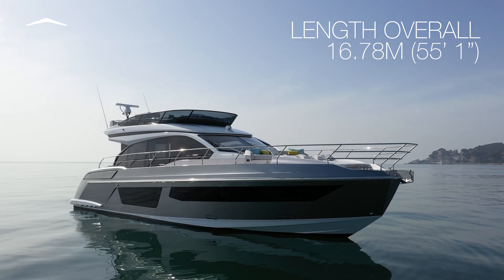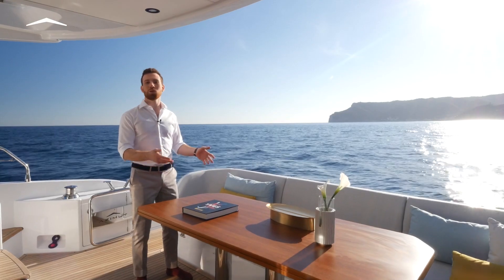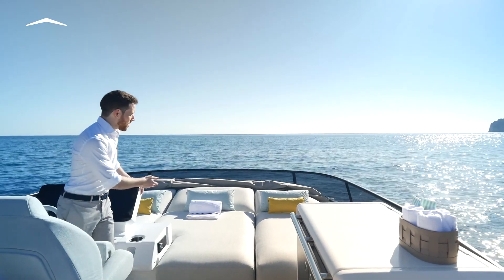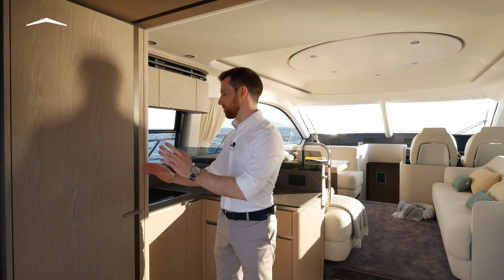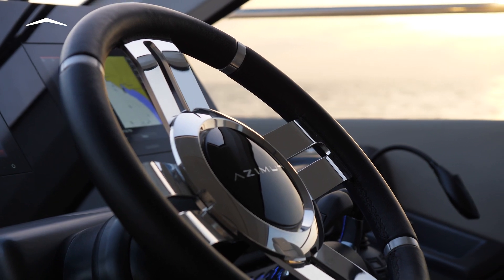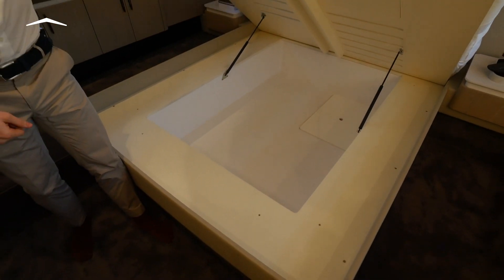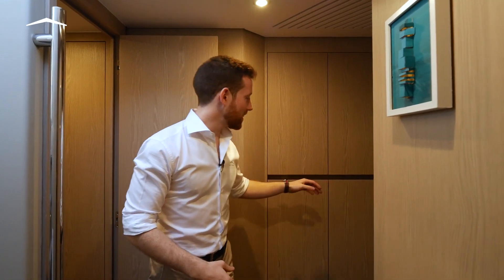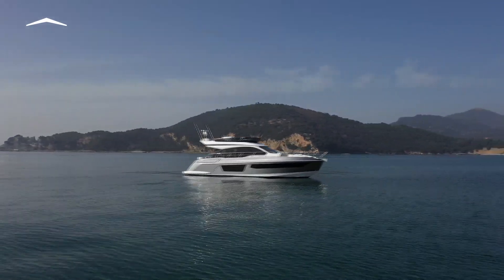Azimut Fly 53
The airy ambience summons a sudden feeling of freedom on the Fly 53, well matched with the dynamic modern family’s search for new horizons.

Elegantly curated and comfort-calling areas cultivate a serene sense of well-being, giving space and style a whole new meaning.

Voyagers of all ages can move effortlessly throughout the full-height interiors, all the while enjoying a privileged perspective on the sea.

Liberate your lifestyle on board the Fly 53.